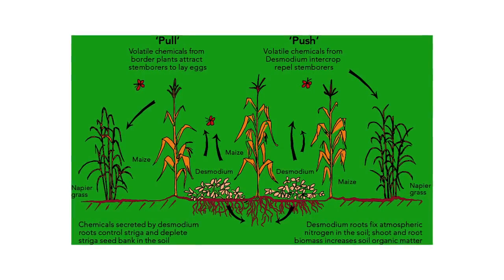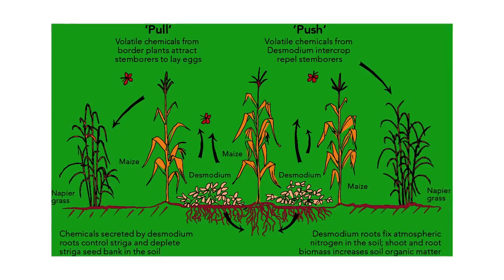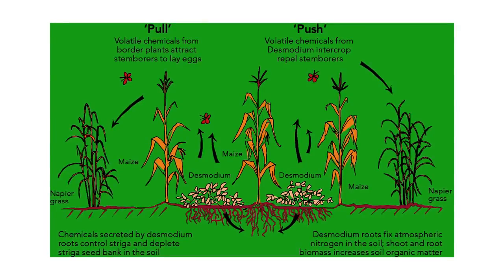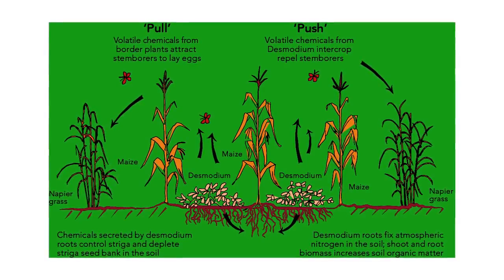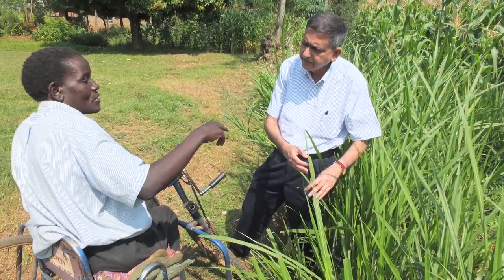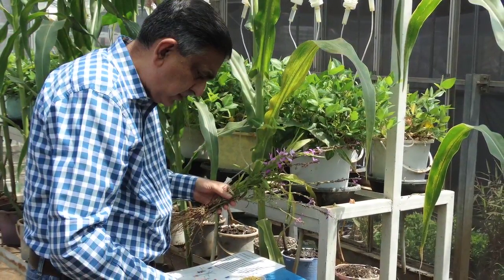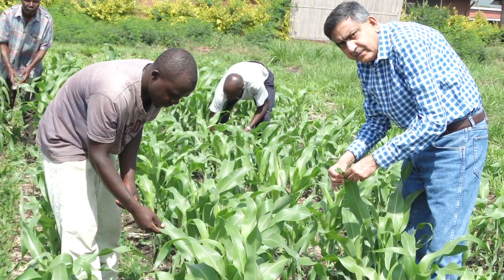Exploiting Plant Behavior and Chemical Ecology: Developing new crop protection strategies for Africa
Professor Zeyaur Khan at Entomology 2015: To develop novel approaches for integrated pest and weed management for resource poor African farmers, appropriate plants were selected that naturally emit signaling chemicals (semiochemicals) and influence plant-plant and insect-plant interactions. Plants highly attractive for egg laying by lepidopteran cereal stem borer pests were selected and employed as trap crops, to draw pests away from the main cereal crops. Of these, Pennisetum purpureum (Schumach) produces significantly higher levels of volatile cues (stimuli), used by gravid stem borer females to locate host plants, than maize or sorghum. Despite its attractiveness to stem borer moths, P. purpureum supported minimal survival of the pests’ immature stages. Plants that repelled stem borer moths notably, Melinis minutiflora P. Beauv., and forage legumes in the genus Desmodium, were selected as intercrops, which also attracted natural enemies of the pests through emission of (E)-β-ocimene and (E)-4,8-dimethyl-1,3,7-nonatriene. Desmodium intercrop suppressed parasitic weed, Striga hermonthica (Del.) Benth., through an allelopathic mechanism. Desmodium root exudates contain novel flavonoid compounds which stimulate suicidal germination of S. hermonthica seeds and dramatically inhibit its attachment to host roots. We identified and selected new drought and temperature tolerant trap (Brachiaria cv mulato) and intercrop plants (desmodium, e.g. D. intortum) suitable for drier agro-ecologies. The new trap and intercrop plants also have appropriate chemistry in terms of stem borer control and striga suppression. Opportunities for semiochemical delivery by companion plants, including plant-plant signaling and early herbivory alert, are being explored for developing future smart IPM strategies for Africa and beyond.